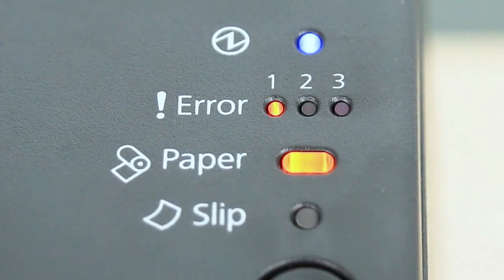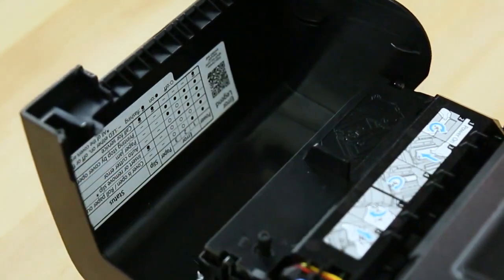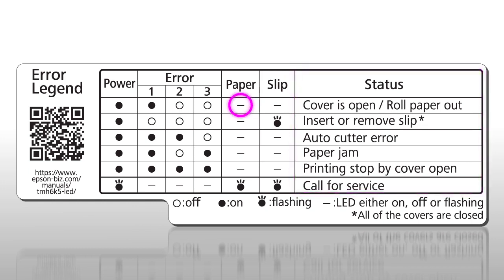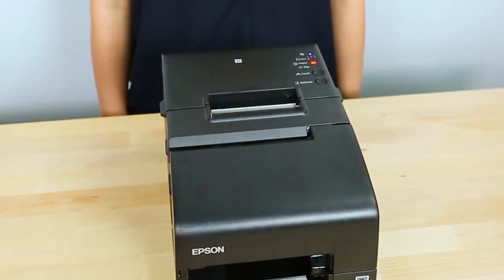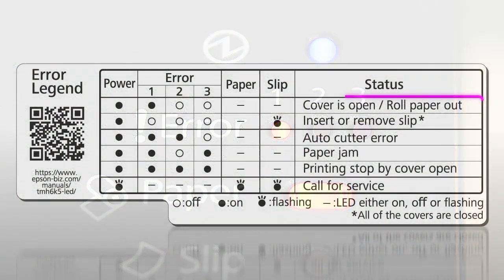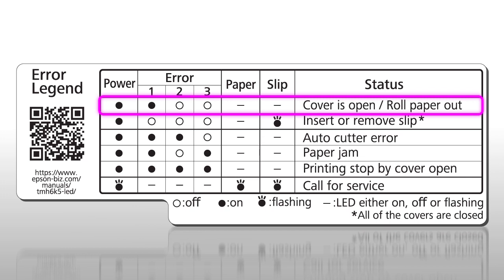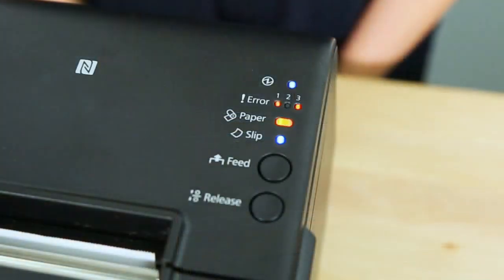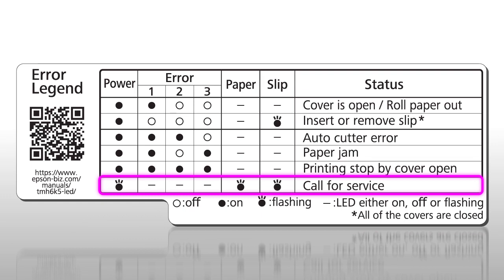Epson TM-H6000V - How to Read the Printer’s Error Lights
Distributed by GRAND TECH INTL ENT CORP

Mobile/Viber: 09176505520